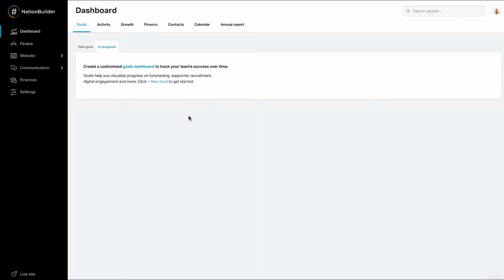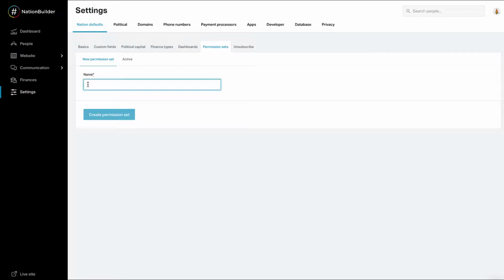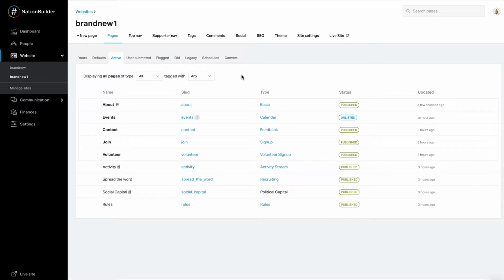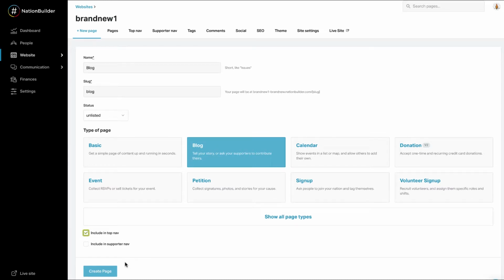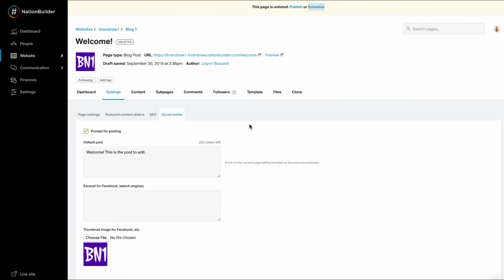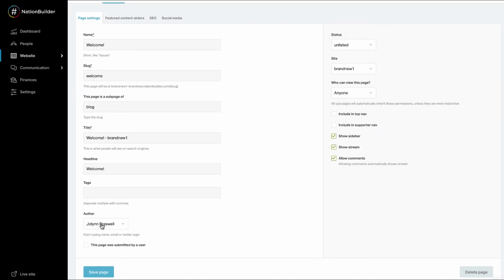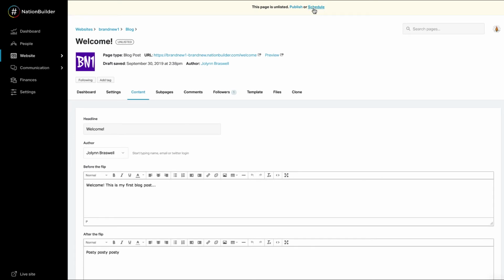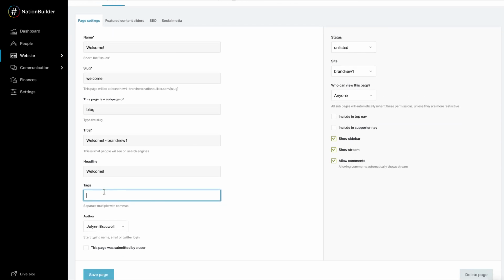Workflow guide: Set up your team to write blog posts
You may have a team of volunteers who want to write blog posts, you can get them set up relatively quickly so they can get to posting! In this video, we’ll cover blogger permission sets, blog page settings and some tips/tricks related to blog posts.

00:00 - Set up your team to write blog posts
00:16 - Step 1: Create a blogger permission set
00:59 - Step 2: Create a blog page
1:47 - Step 3: Reviewing posts and important blog tips